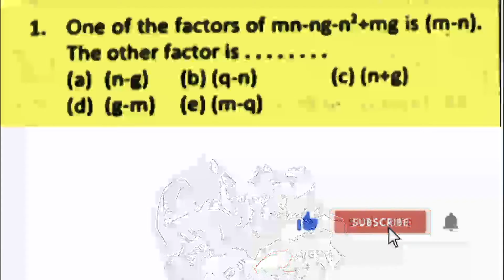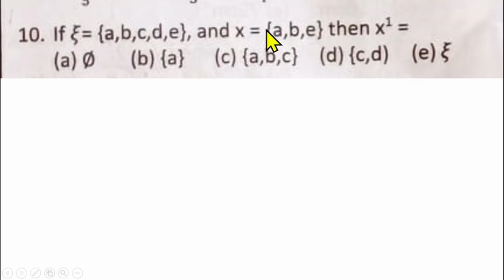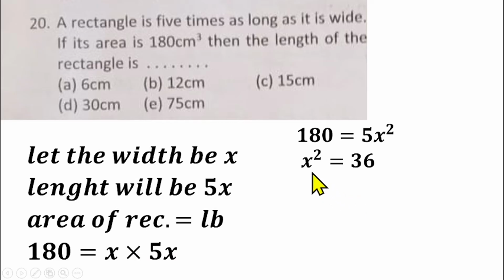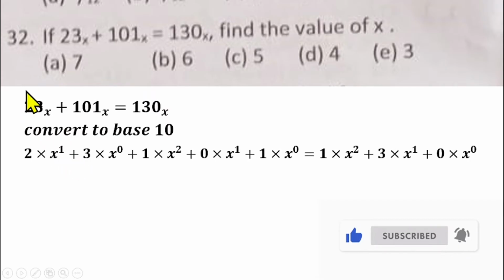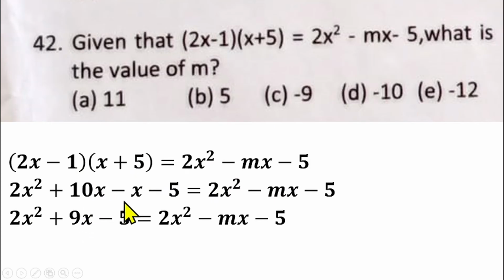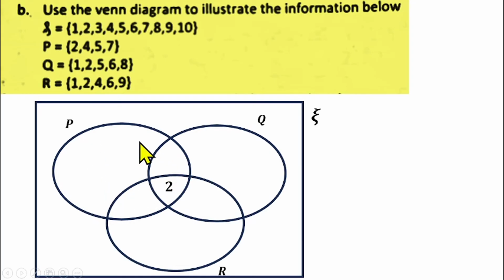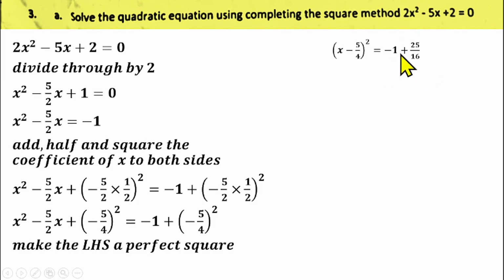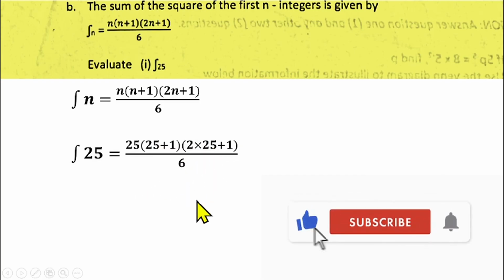SS1-MATHEMATICS || SECOND TERM EXAMINATION (2024)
In this video, we explained systematically the solutions to SS1 second term examination (Mathematics) both objectives and theory for students in public secondary schools in Lagos State, Nigeria.
This is an attempt to help the students who wrote the exams know their shortcomings and mistake while the solution also help prepare students for same examination in future.